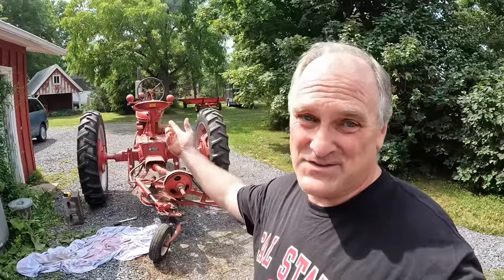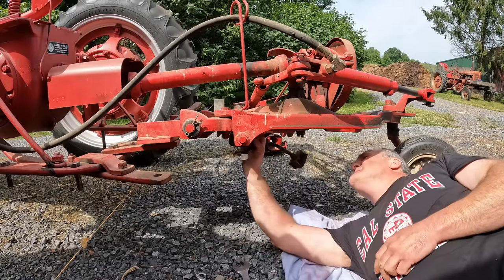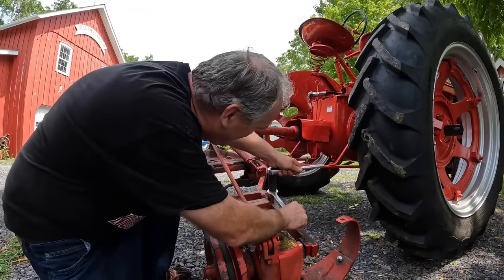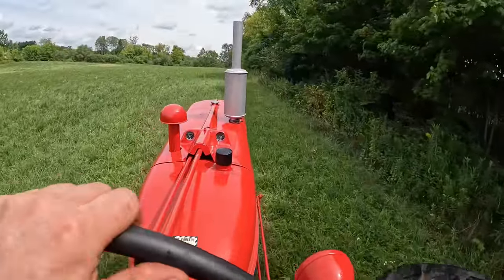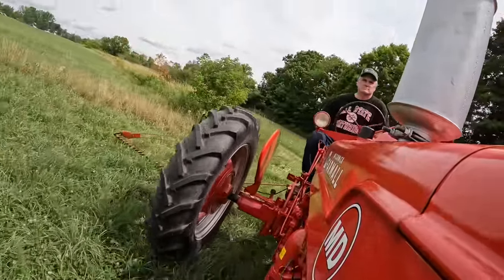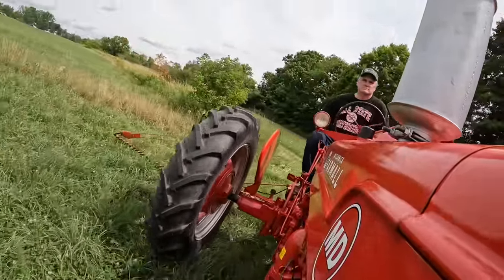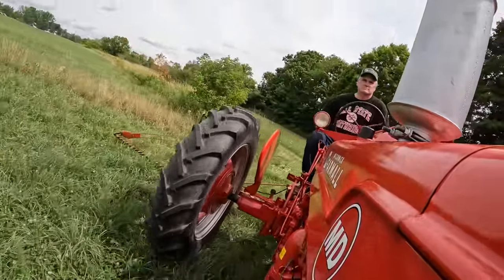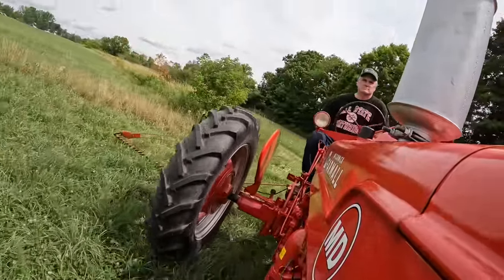A Thing of Beauty! Mowing with the Farmall MD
It's time for a fun afternoon on the Farmall MD! I hook up and adjust the sickle bar mower, then head out to clip a 5 acre hay field.